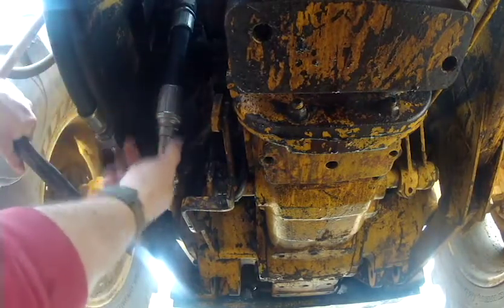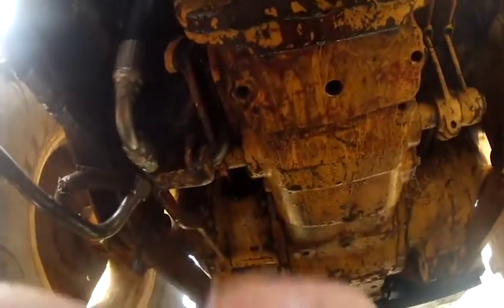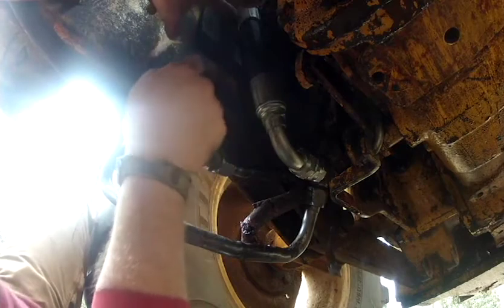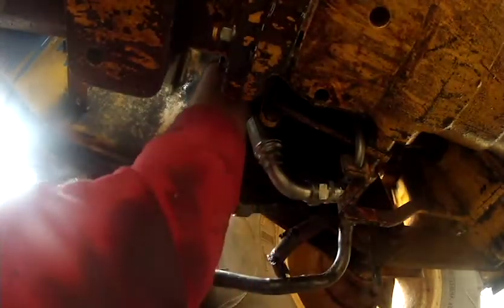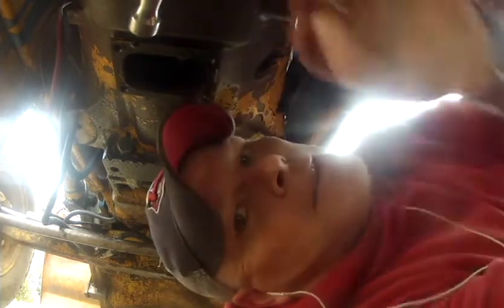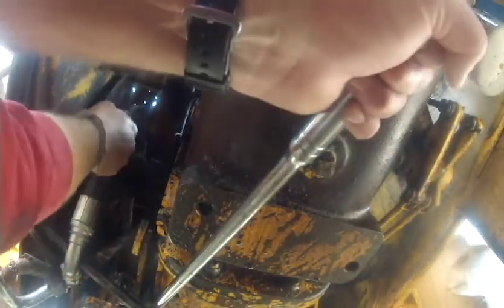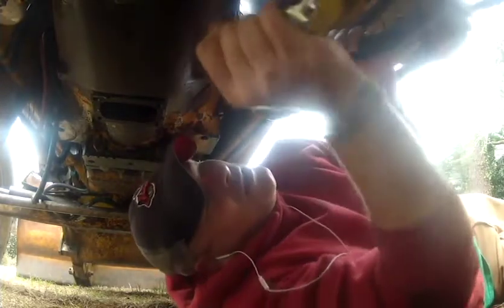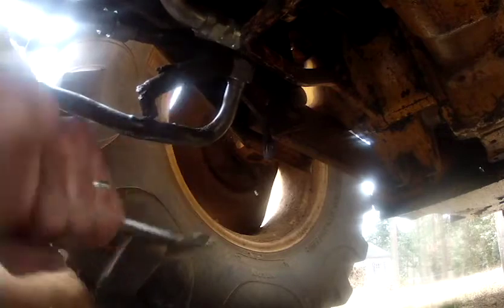Putting a New Hydraulic Hose on a 1981 Ford 555 Backhoe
Broke a hydraulic line on the backhoe and this video is me trying to wrestle the new on into place.